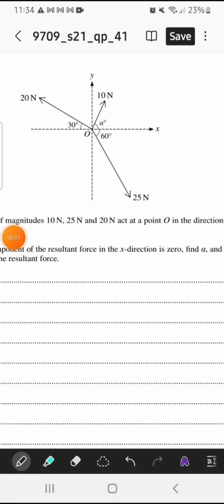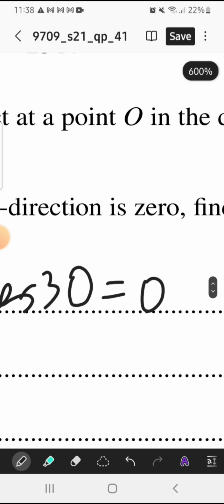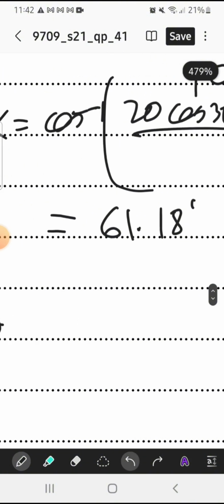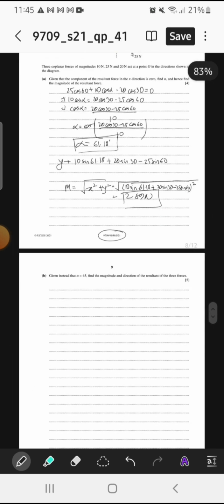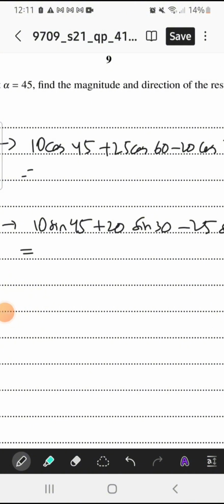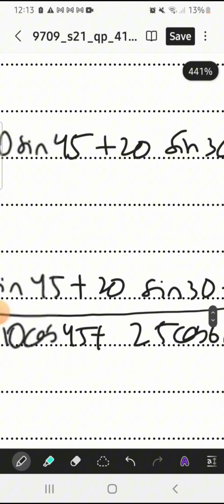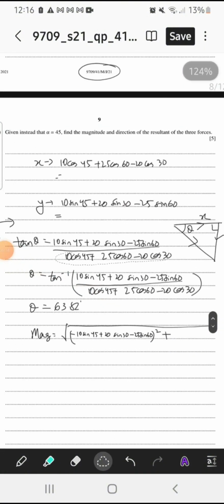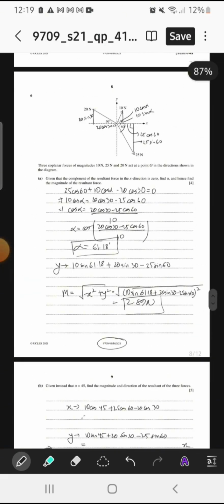Cambridge A Level Maths | 9709/MJ/2021/P41/Q6 | Resultant Forces